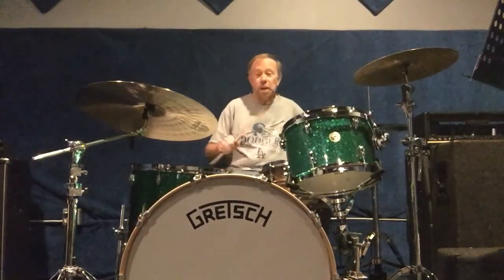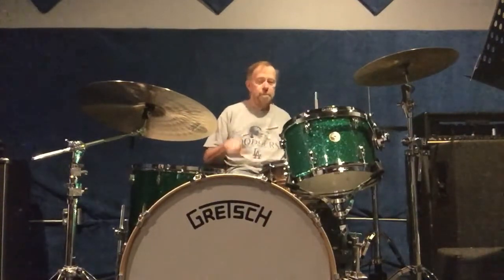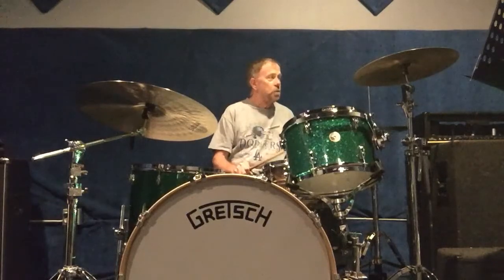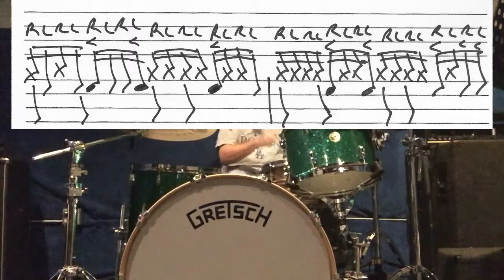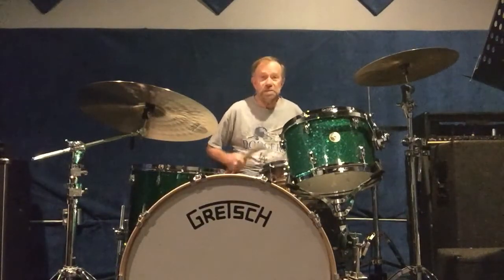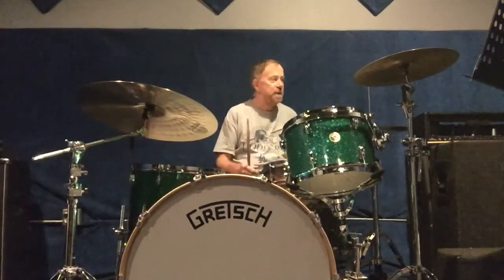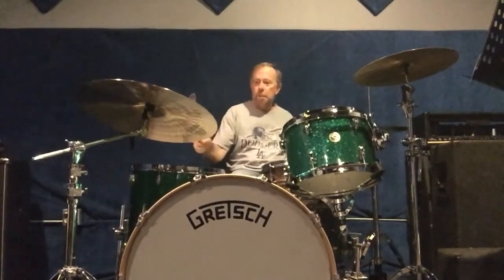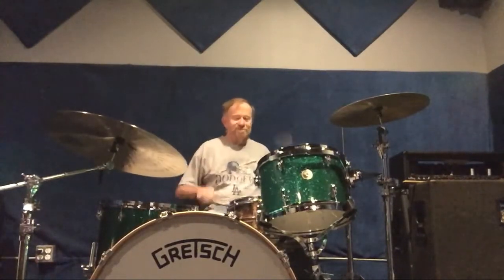Using Flam Accents on the Drum Set